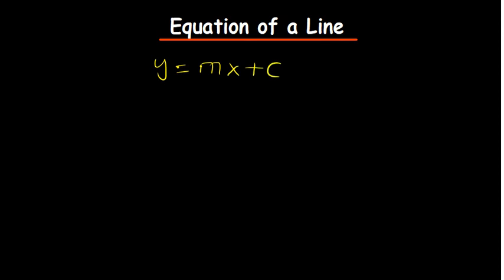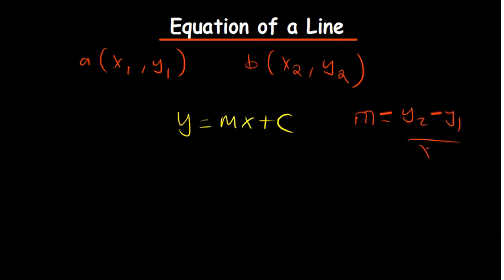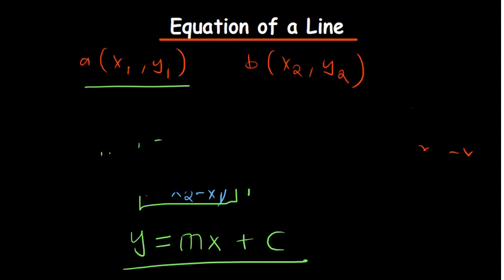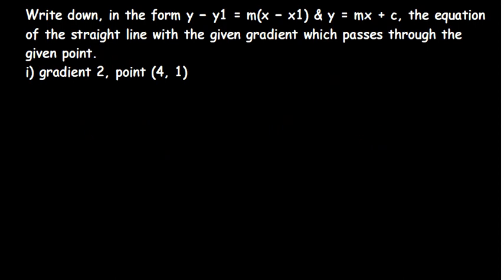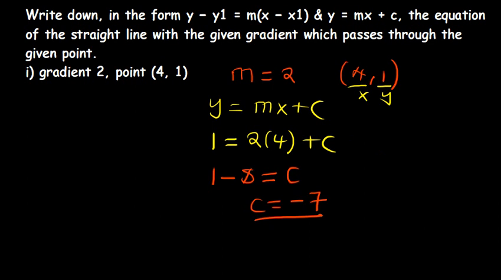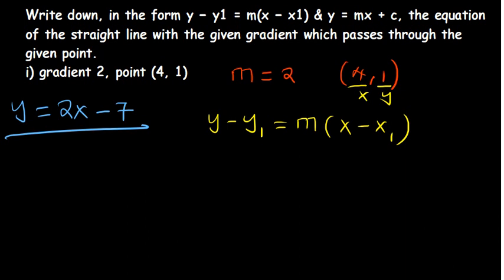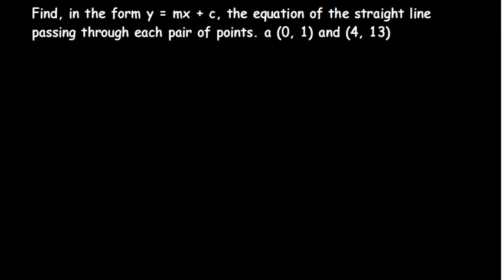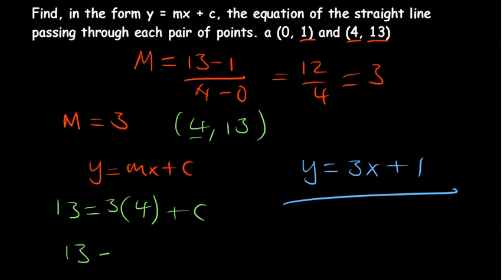How to Find an Equation of a line?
In this Video we go over How to Find an Equation of a line?